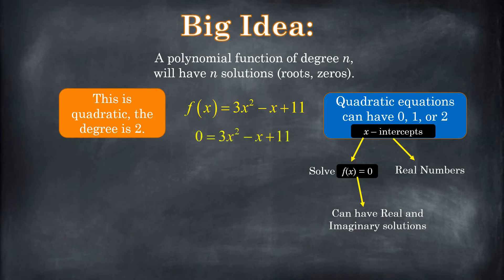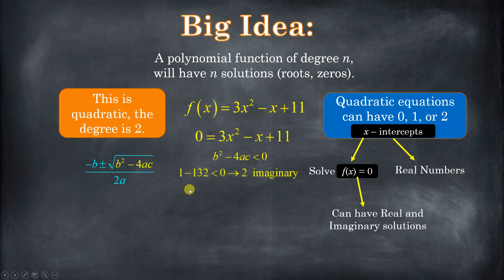Multiplicity of Roots of Polynomial Functions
In this video we discuss a consequence of the Fundamental Theorem of Algebra.  A polynomial function of degree n will have n roots.  They can be real, imaginary, unique or repeated.